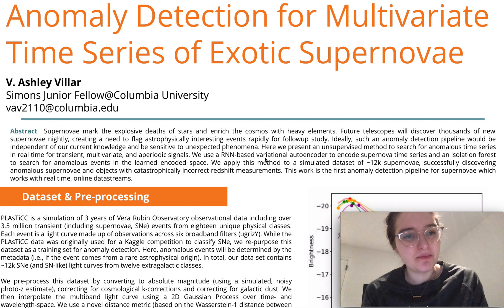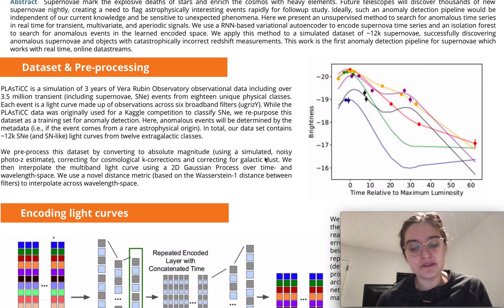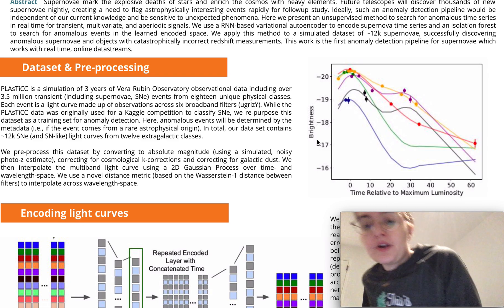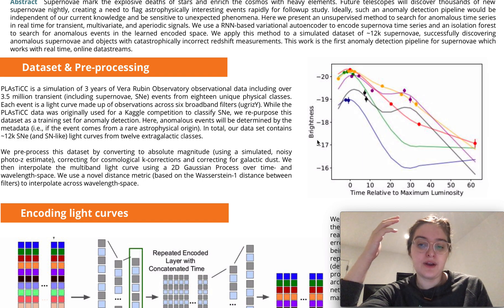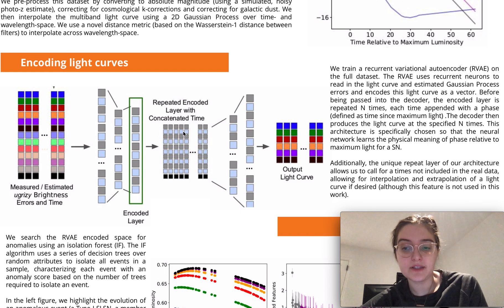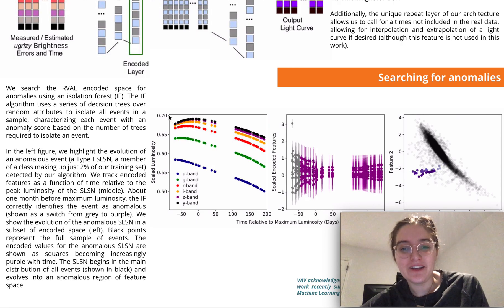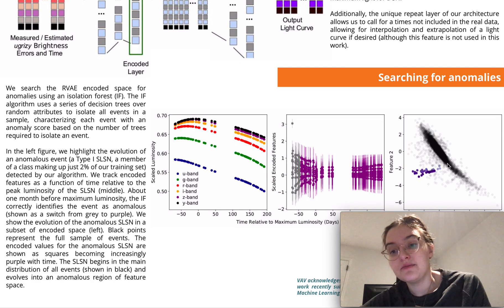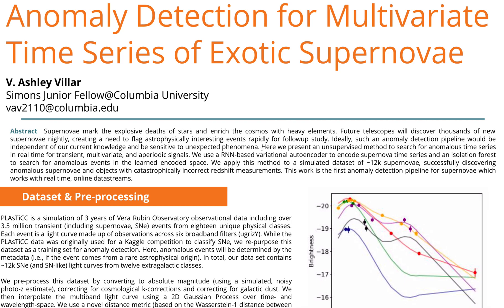Anomaly Detection for Multivariate Time Series of Exotic Supernovae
Video for MLSE 2020 - sorry for the sniffles :)

Abstract: Abstract  Supernovae mark the explosive deaths of stars and enrich the cosmos with heavy elements. Future telescopes will discover thousands of new supernovae nightly, creating a need to flag astrophysically interesting events rapidly for followup study. Ideally, such an anomaly detection pipeline would be independent of our current knowledge and be sensitive to unexpected phenomena. Here we present an unsupervised method to search for anomalous time series in real time for transient, multivariate, and aperiodic signals. We use a RNN-based variational autoencoder to encode supernova time series and an isolation forest to search for anomalous events in the learned encoded space. We apply this method to a simulated dataset of ~12k supernovae, successfully discovering anomalous supernovae and objects with catastrophically incorrect redshift measurements. This work is the first anomaly detection pipeline for supernovae which works with real time, online datastreams.